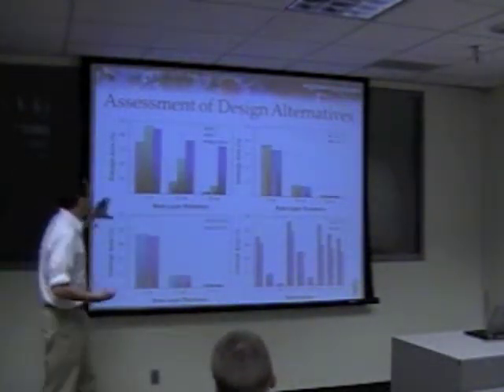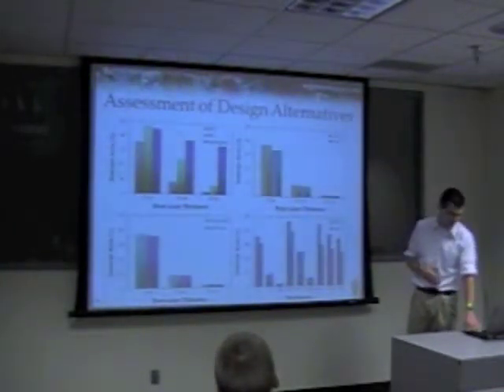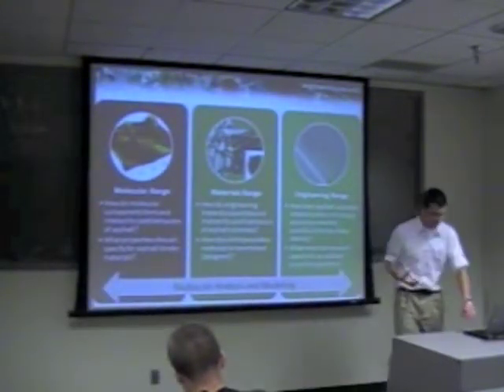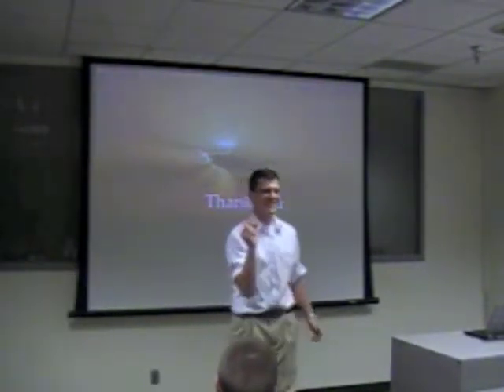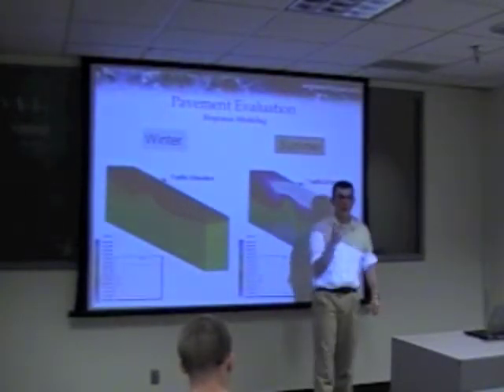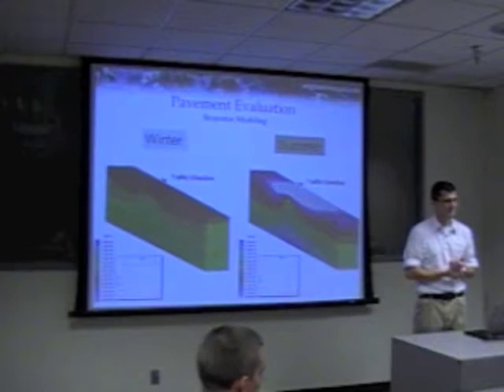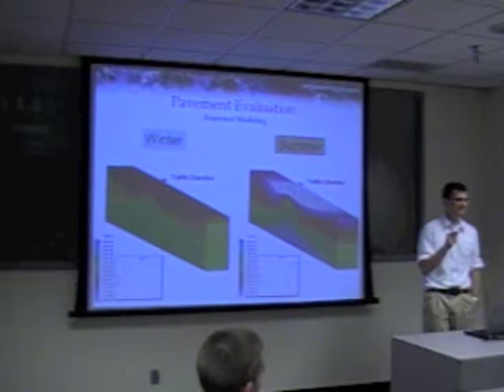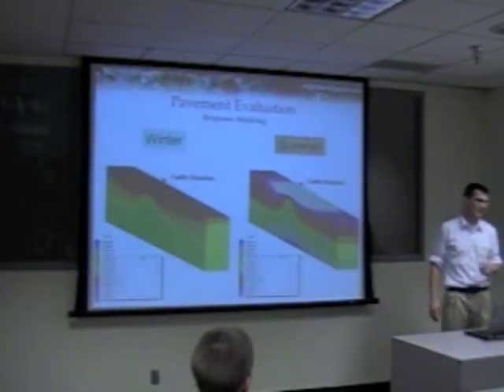Seminar by Dr. Shane Underwood, CONSTITUTIVE MODELING OF ASPHALT CONCRETE (4 of 4)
Asphalt concrete pavements represent approximately 90% of the paved roadways in the United States and more than 99% of paved roads worldwide. Over the past 20 years, increases in traffic demand on this infrastructure have outpaced supply by a factor of six or more in the United States. Additionally, market forces have placed budgetary limitations on highway agencies as well as reduced the availability of the raw materials necessary to produce more highway lane mileage. Pavement engineers today are also faced with a public that is expecting solutions to these problems that do not hinder the society's ability to meet its future needs. The public also wants solutions that reduce energy consumption and environmental impact, maximize limited material resources, and increase societal productivity. In short, the public is demanding pavement engineers find sustainable pavement solutions. Strategies to meet these demands may include improvements in operations/maintenance, fundamental changes to design paradigms, development of new materials, and the multipurpose use of pavement facilities. In each of these strategies a founding requirement for accurate deployment is a fundamental understanding of asphalt concrete behavior.

This seminar will focus on the topic of constitutive modeling of asphalt concrete and asphalt concrete pavements with a particular focus on the development and use of multiscale strategies. Asphalt concrete is a multiphase heterogeneous composite consisting of rigid particle inclusions bonded to and suspended in a viscoelastic matrix. The current state of the art in asphalt concrete technology involves applying mechanistic principles to asphalt concrete samples on a length scale of the order of the centimeter (e.g., at the macroscale). In these applications it must be assumed that the material exists as a homogeneous medium, a simplification that has allowed for many advances in the area of material and pavement modeling. However, emerging evidence suggests that these methods are fundamentally limited in their ability to describe the underlying causes of many observed performance behaviors in the material such as fatigue and permanent deformation. These limitations can be ultimately traced back to the length of scale that must be used to successfully apply the chosen mechanistic models to the material. Multiscale evaluations attempt to overcome this limitation by adopting a material paradigm that views asphalt concrete behaviors as a consequence of the assembly of multiple length scales within the body. Dr. Underwood will discuss one such multiscale modeling approach and how this new paradigm is driving new and exciting research in the asphalt technology community.